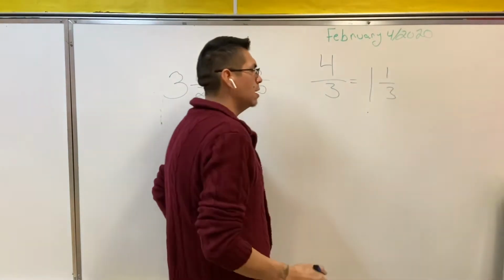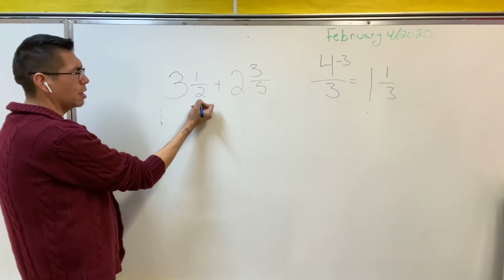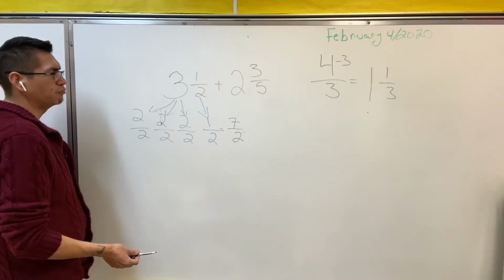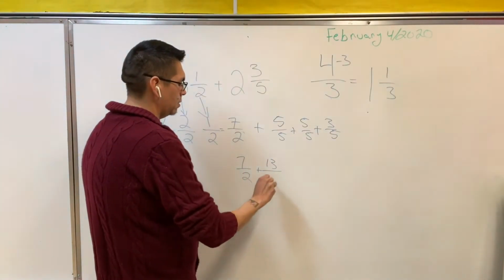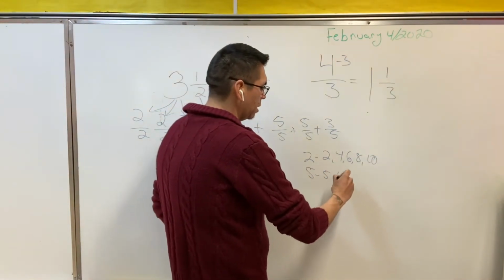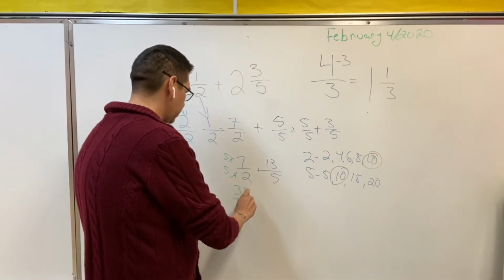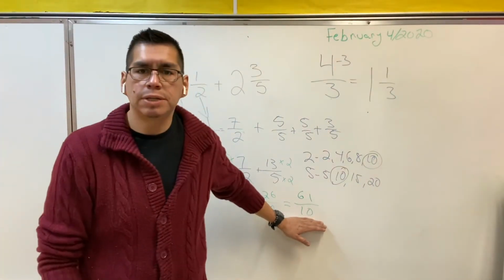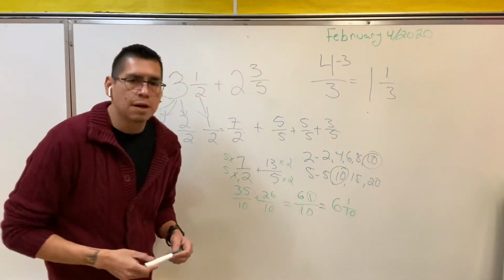Adding mixed numbers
Me teaching how to add mixed numbers.